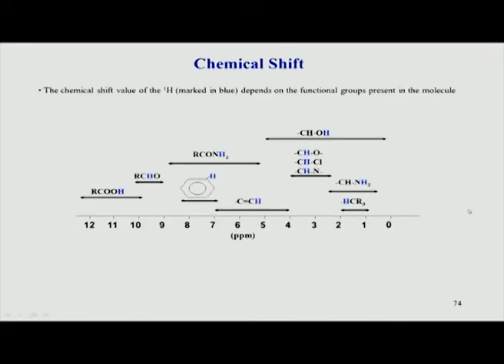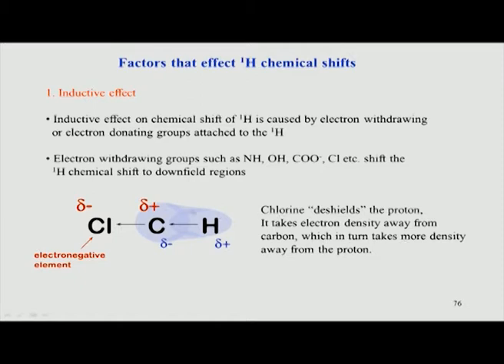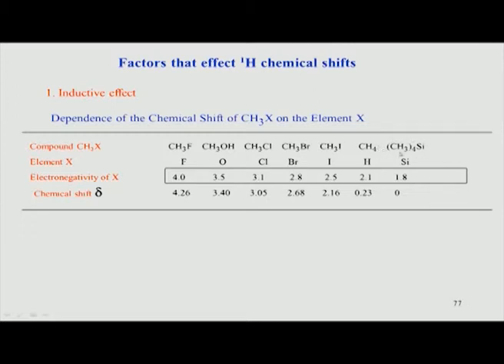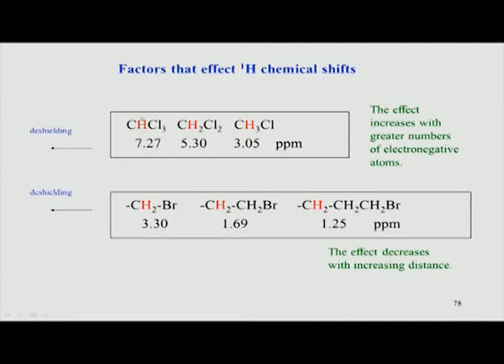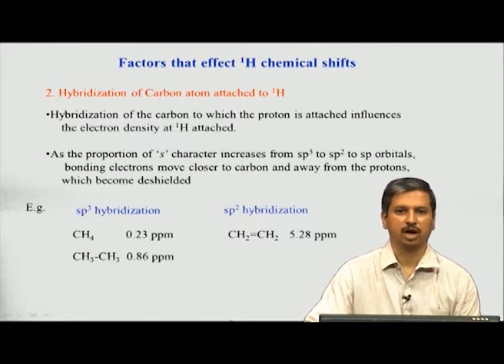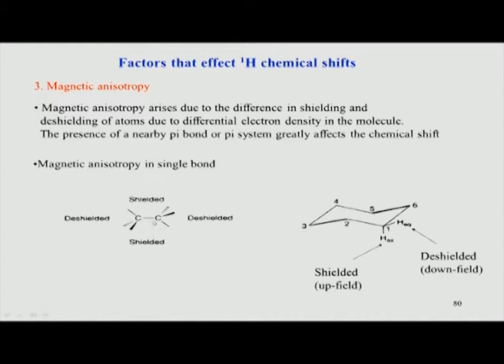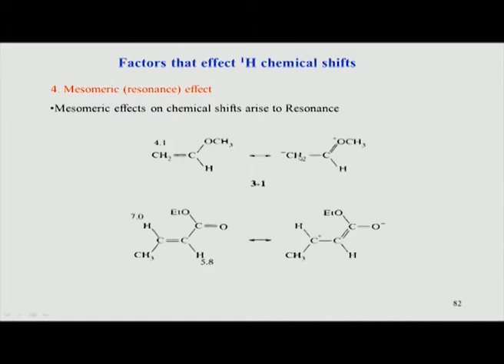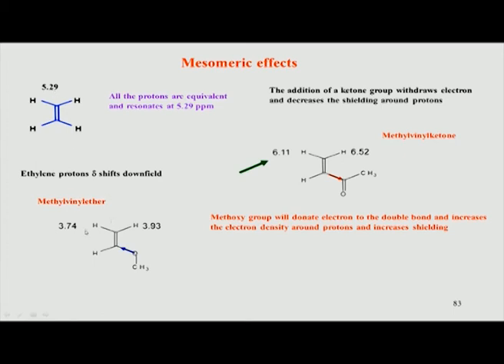Lecture No 07